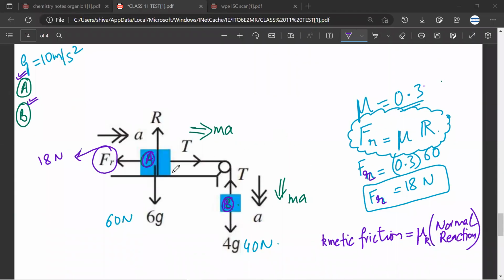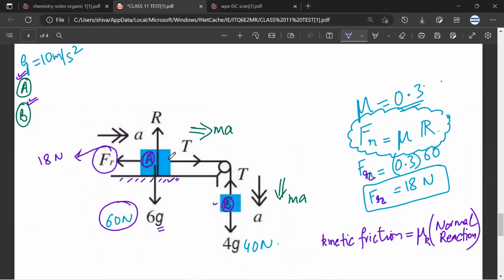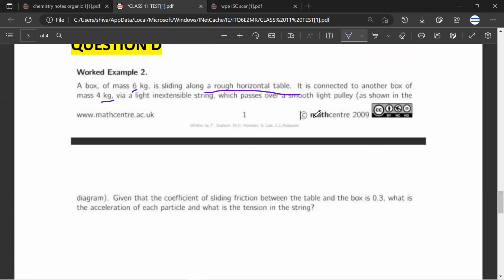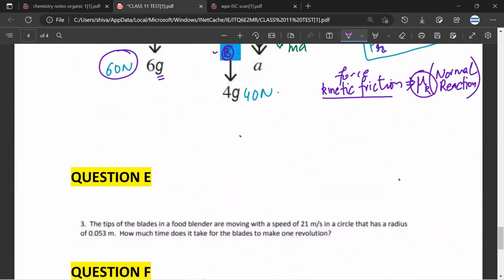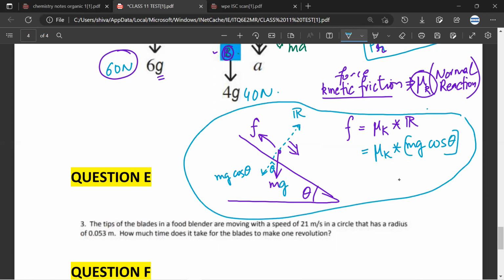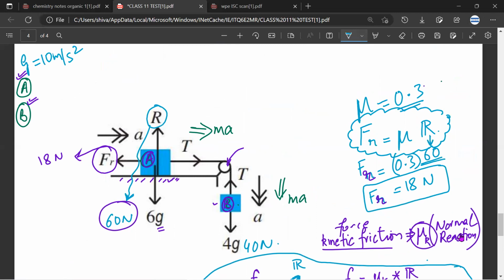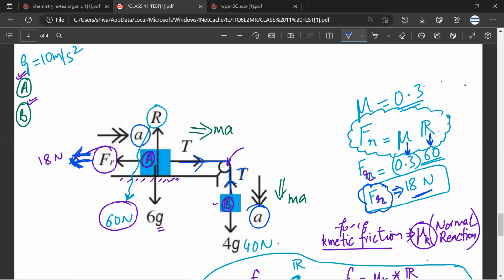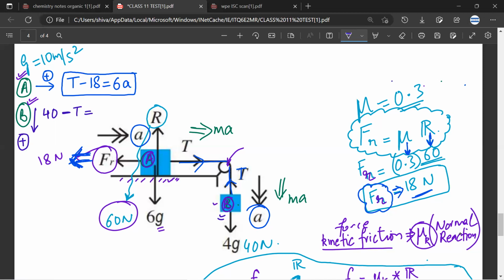PULLEY with Friction PROBLEMS FINDING tension AND ACCELERATION | atwood machine | law of motion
A box, of mass 6 kg is sliding along a rough horizontal table It is connected to another box of mass 4 kg, via a light inextensible string, which passes over a smooth light pulley (as shown in the diagram) Given that the coefficient of sliding friction between the table and the box is 0.3, what is the acceleration of each particle and what is the tension in the string? ||  pulley with friction problem physics pulley problems horizontal pulley without friction pulley problems and solutions
pulley problems and solutions pdf how to find tension in a pulley system with friction
how to find acceleration in a pulley system with friction horizontal pulley with friction